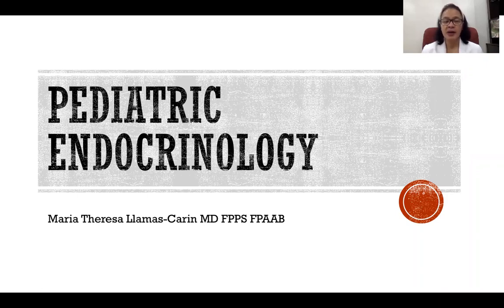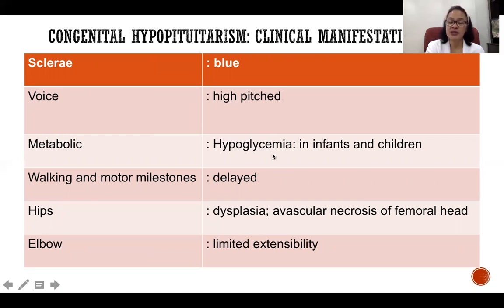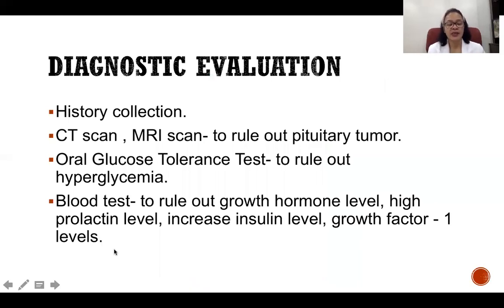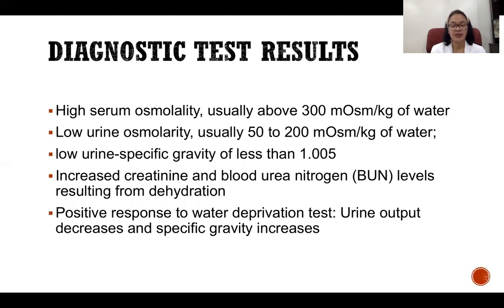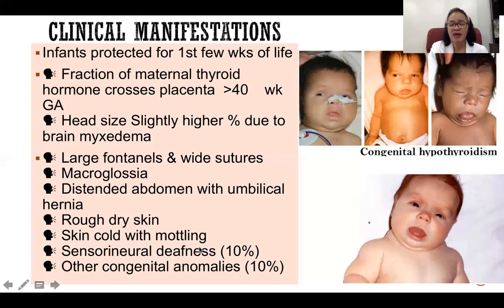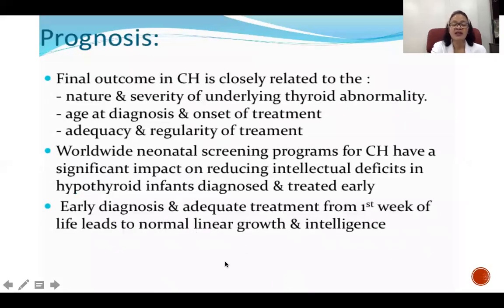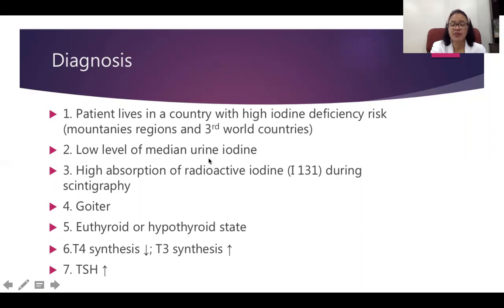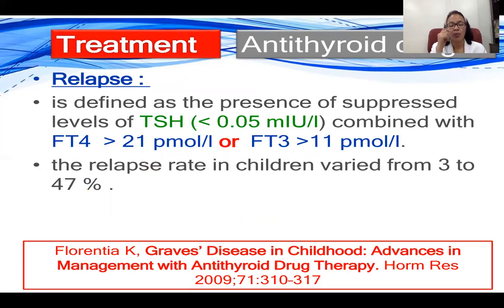Pediatrics - Endocrinology 1